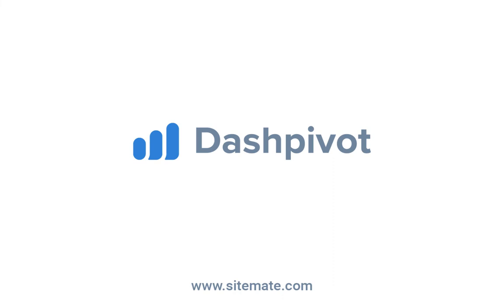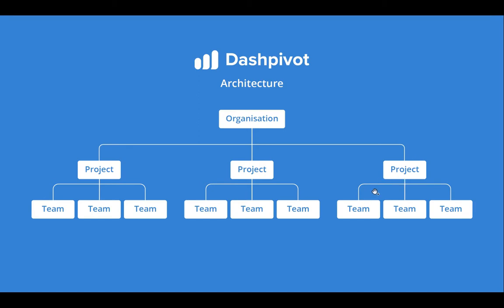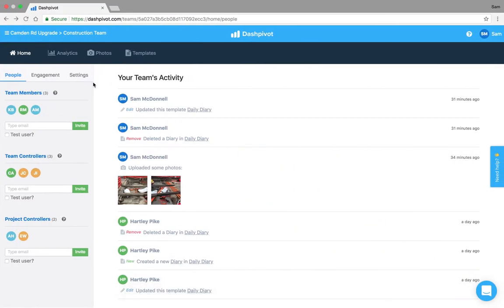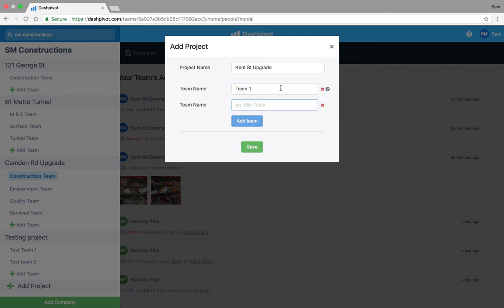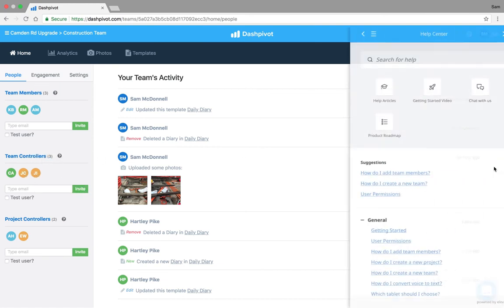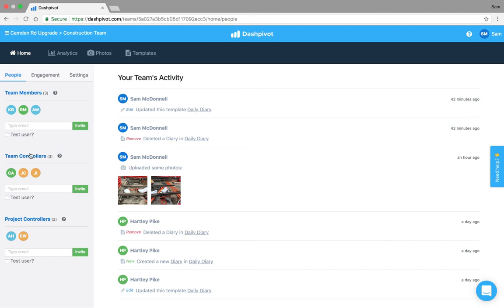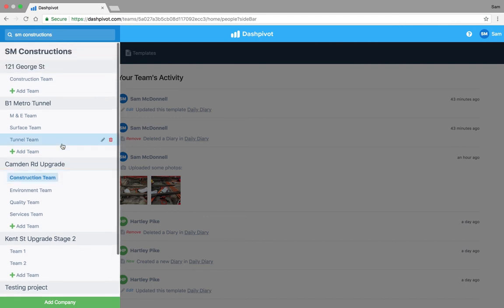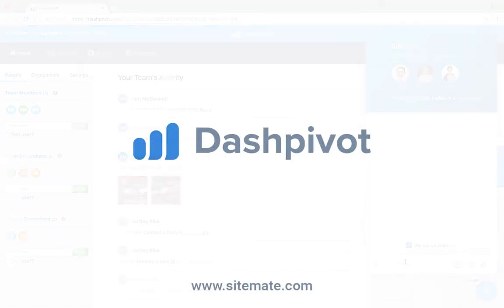How to setup your organisation in Dashpivot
In this video we cover how to setup your organisations projects, teams and users. We also take a look what the different user permissions are.